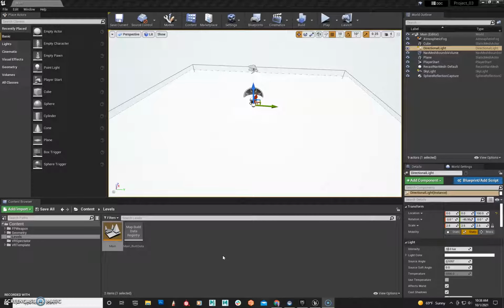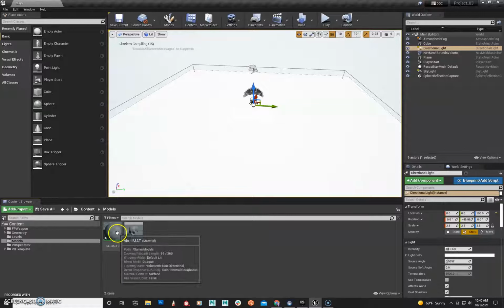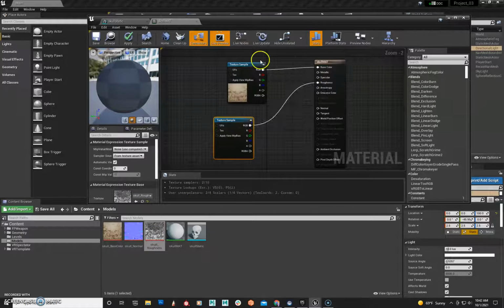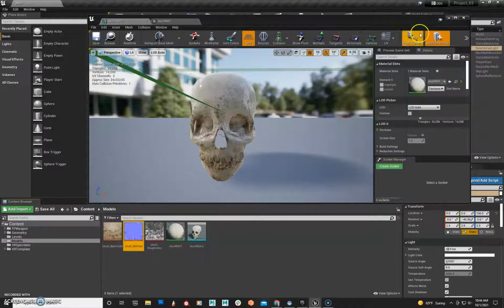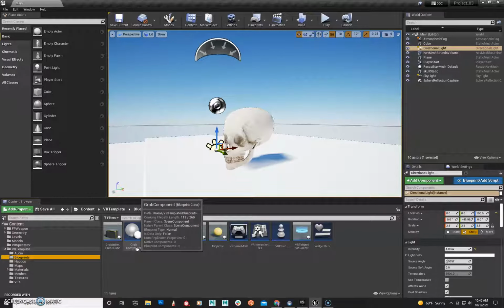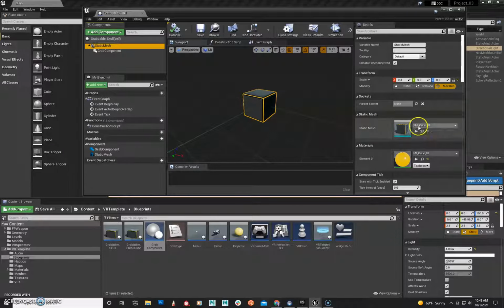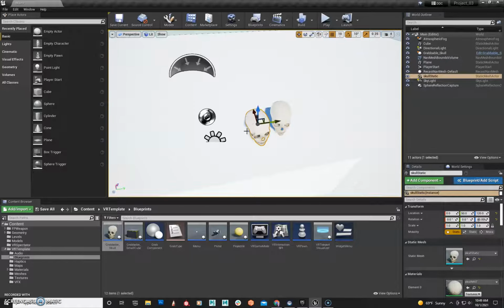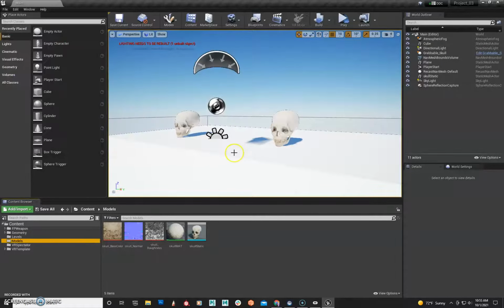Project3 Part 02